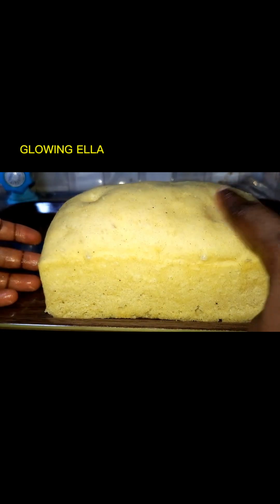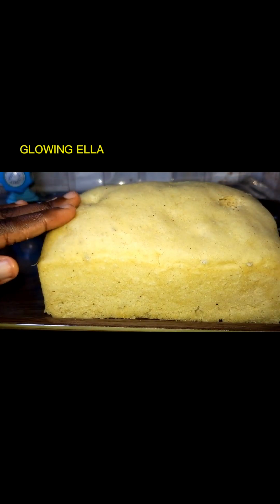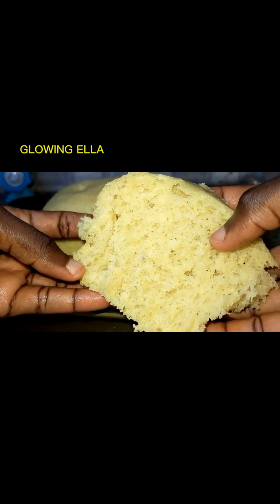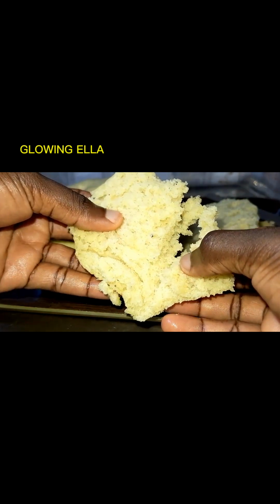VANILLA, YEAST CAKE NO OVEN NO MIXER | SIMPLE AND QUICK RECIPE | SIMPLE BAKING TIPS